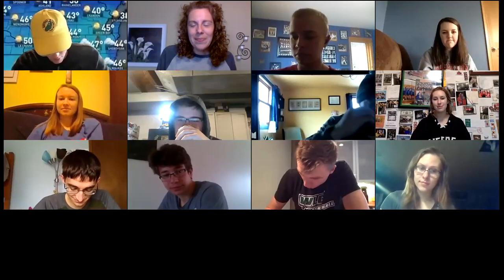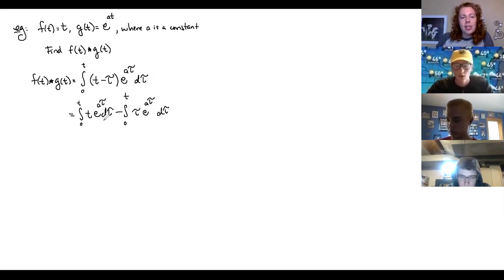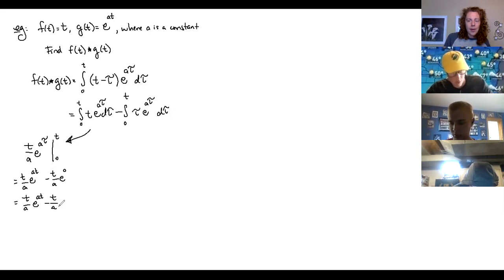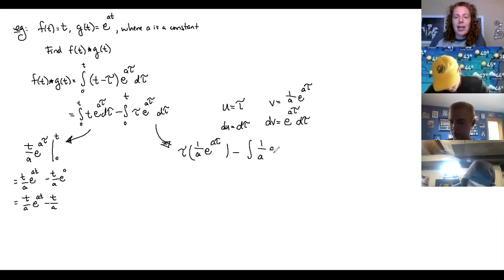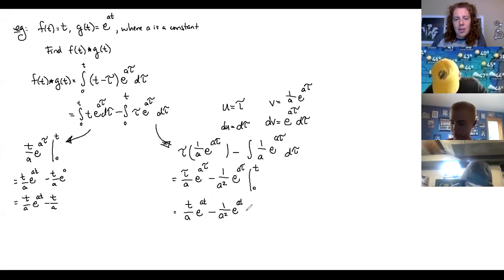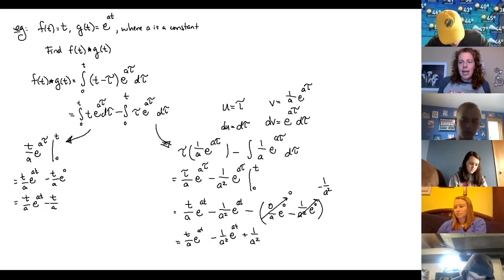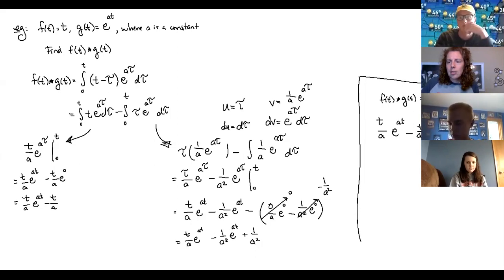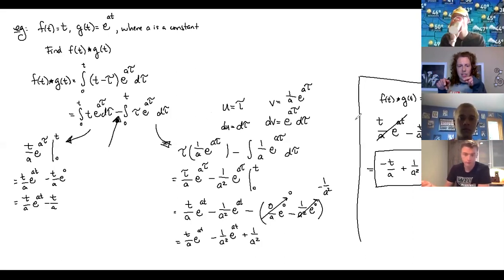MAT 224 4-3-2020 Part 2